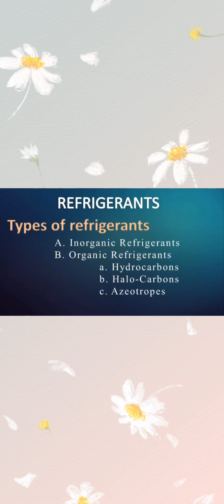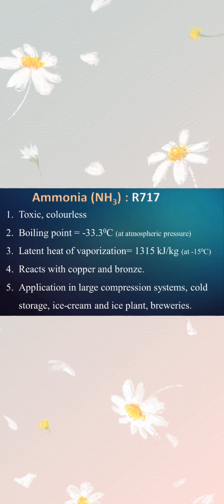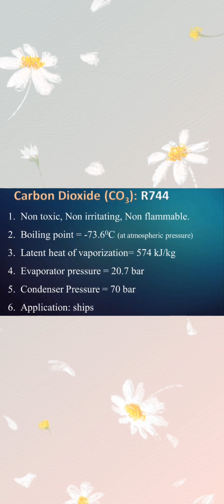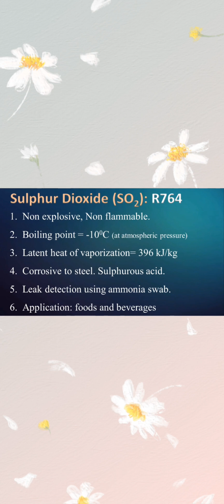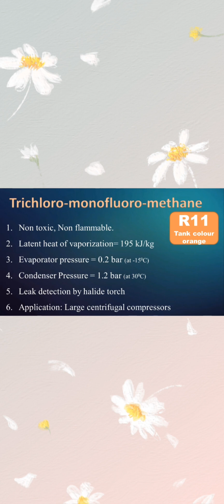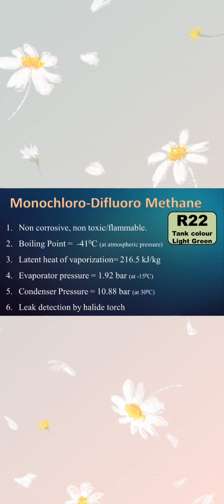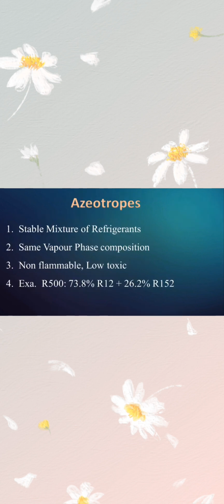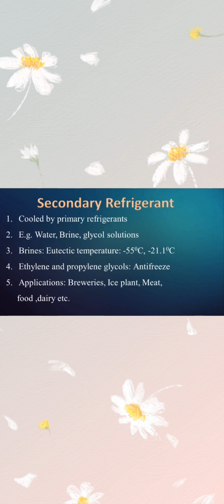IA REPORTING (KINDS OF REFRIGERANT USED)